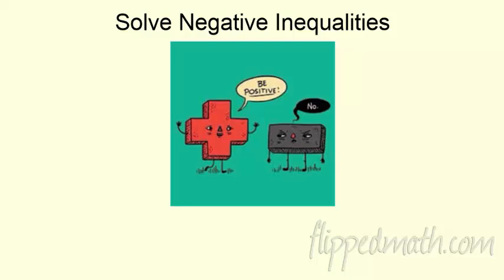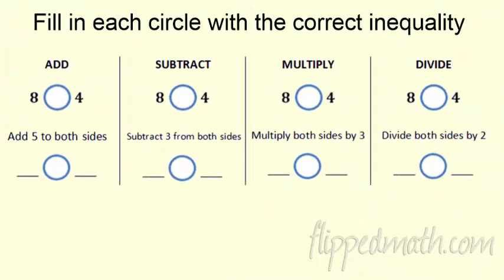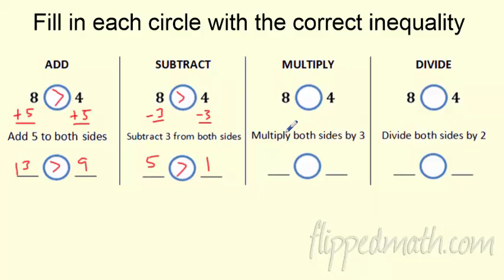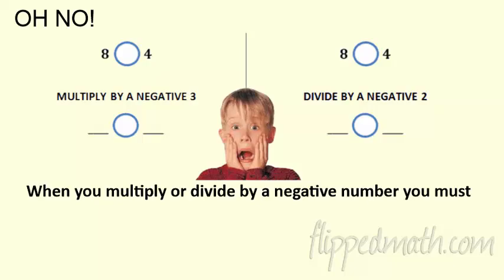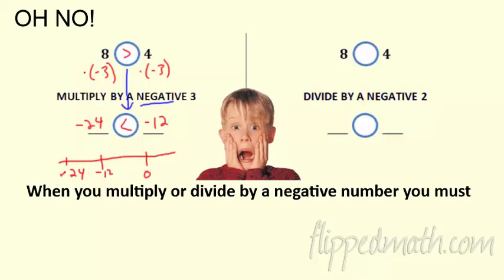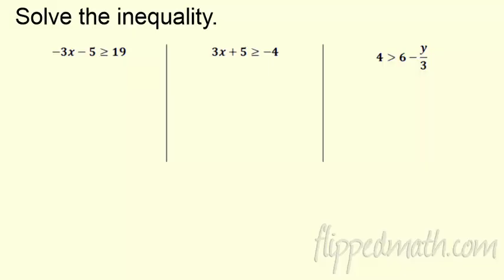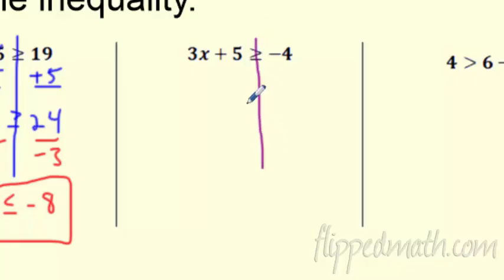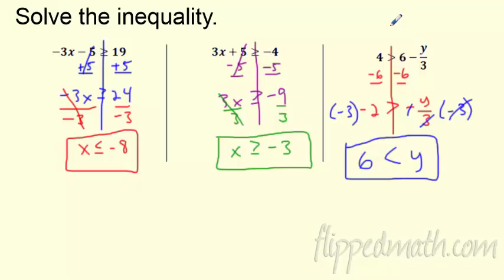Math 7 – 7.3 Solving Negative Inequalities